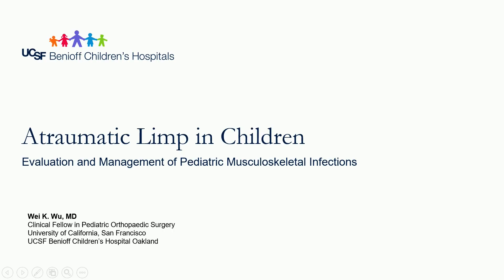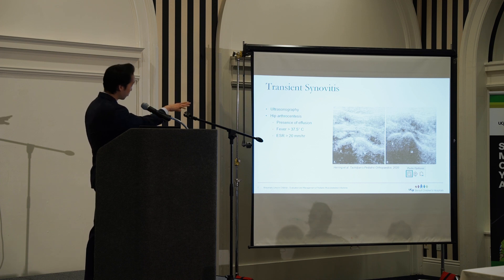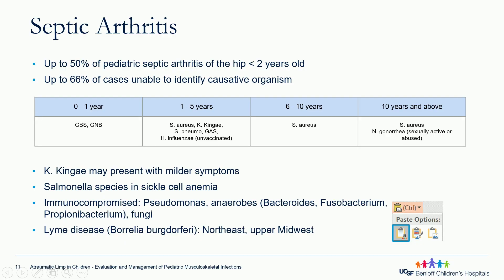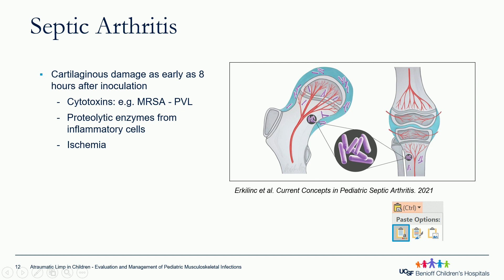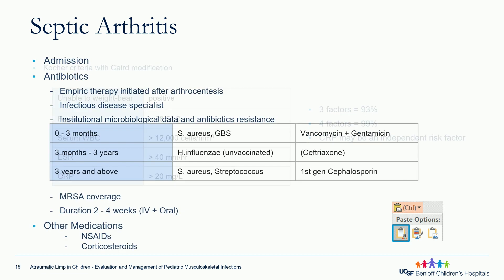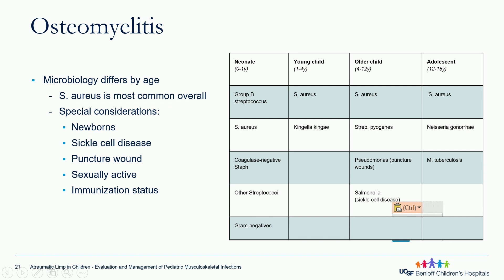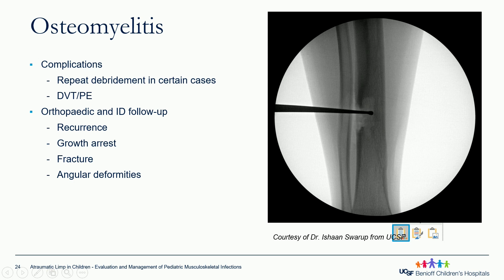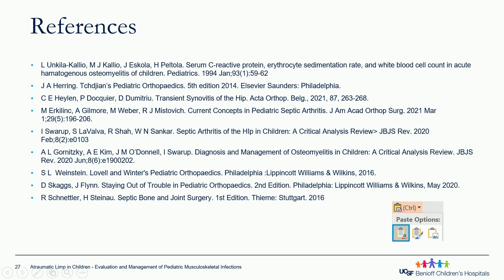Atraumatic Limp – Managing MSK Infections - Wei Wu, MD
Presented at the UCSF Pediatric Musculoskeletal and Sports Medicine Conference 2023 in Berkeley, CA.